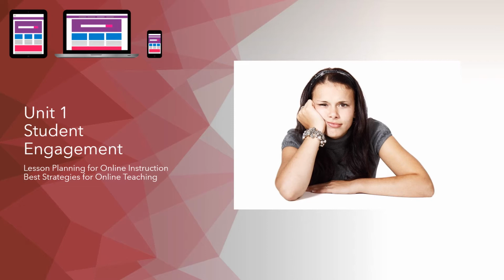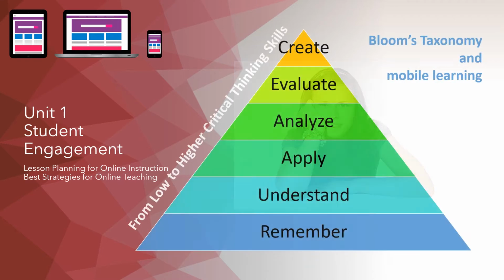Lesson Planning for Online Instruction - 7: STUDENT ENGAGEMENT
This is the 7th video in a series for the course "Lesson Planning for Online Instruction." It discusses how to maintain or increase student engagement in an online learning environment.